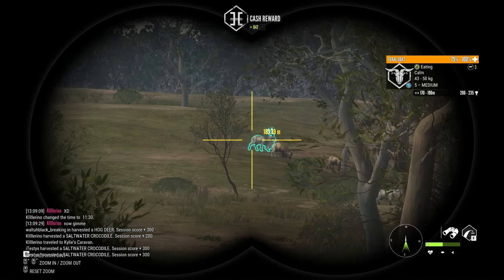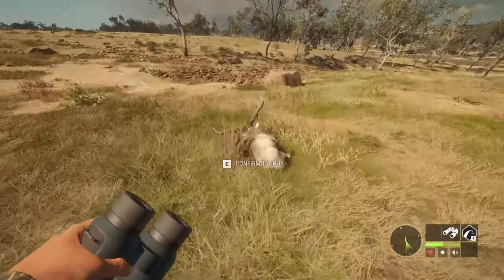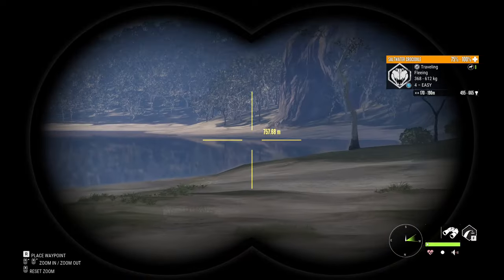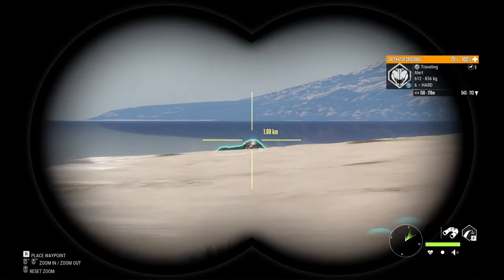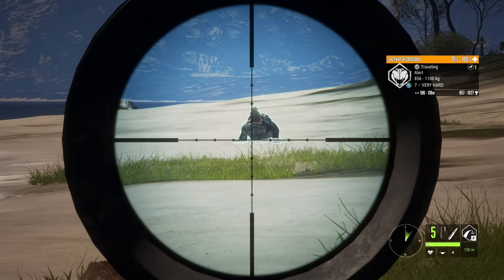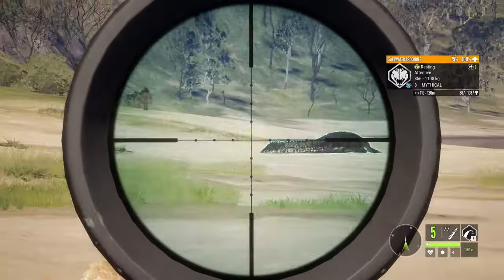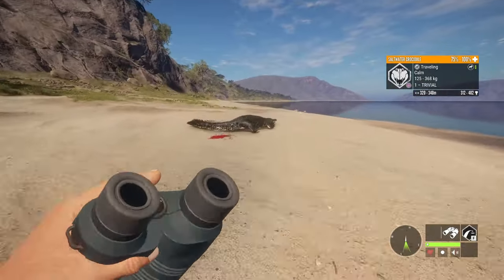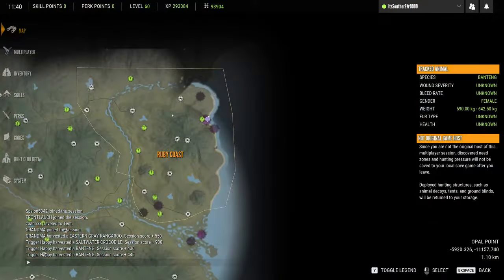I've Never Seen This Diamond Rack Before! (NEW?) | theHunter: Call of the Wild